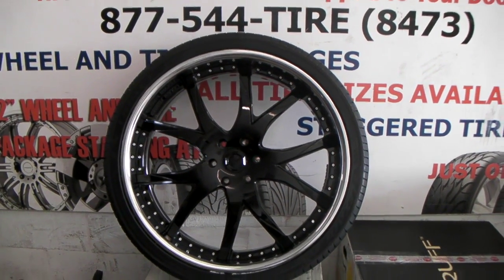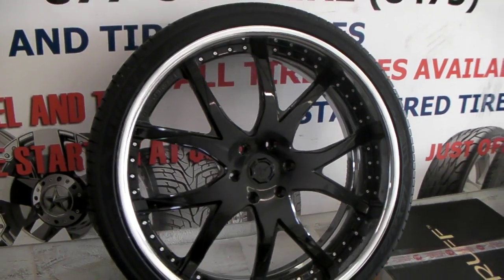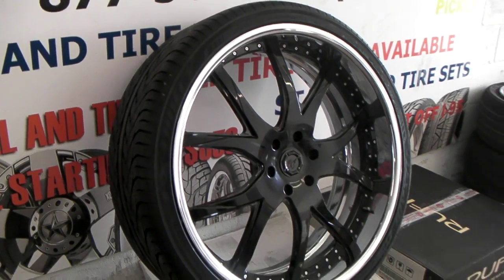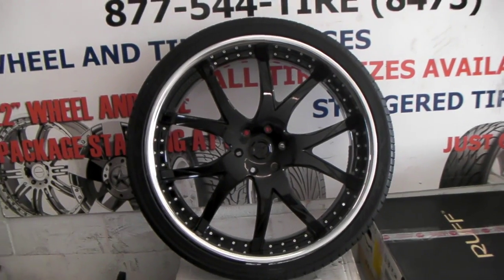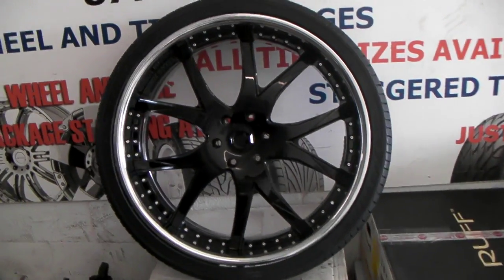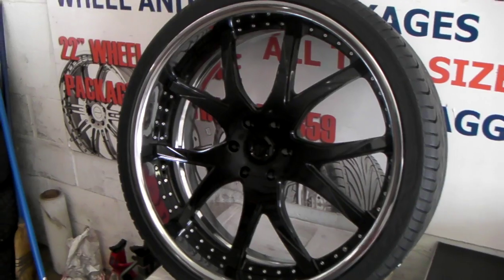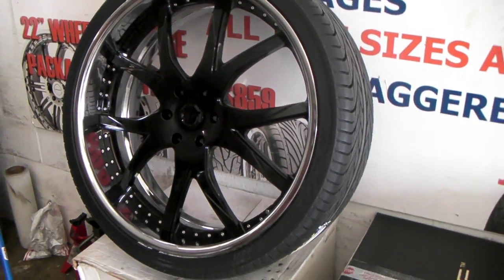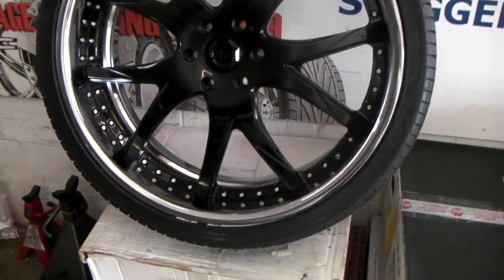877-544-8473 26" Inch Lexani LF02 Black Face Chrome 3 Piece Luxury Wheels Free Shipping USA Call Us!